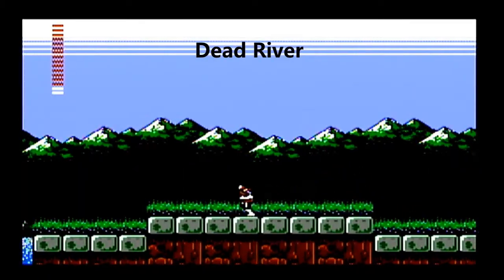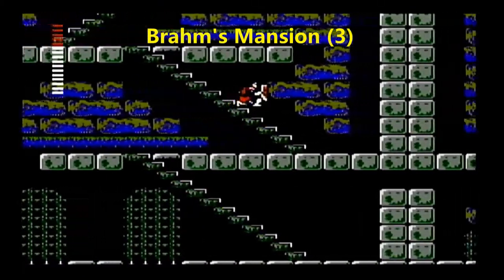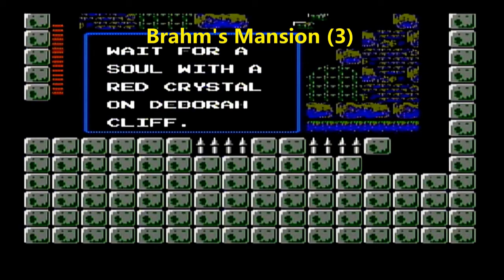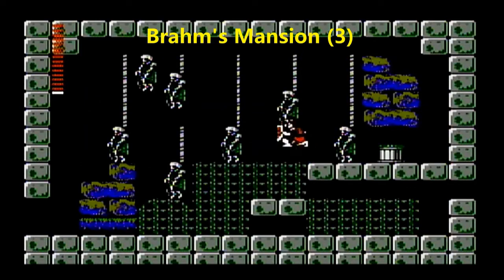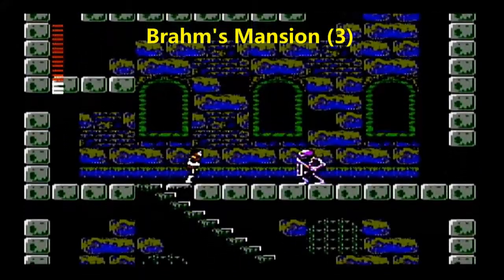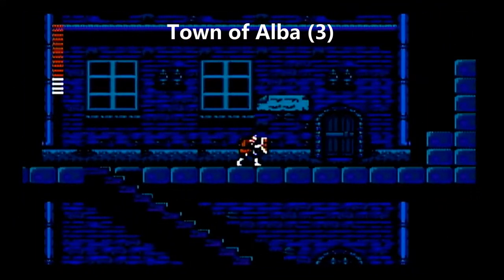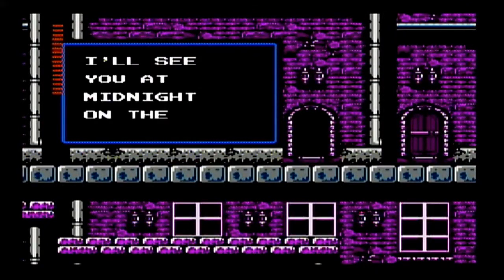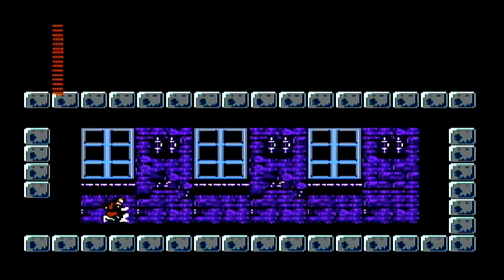Let's play Castlevania II, SImon's Quest 03 - Don't fear the Reaper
Thanks to his cunning and a little bit of magic, Tiger Mouse recovered Count Dracula’s heart. This relic is said to be able to lift the curse on the Dead River, which will allow him to reach the third mansion, Brahm’s Mansion. But to reach the Dead River will require backtracking all the way back to where he started his adventure, the town of Jova, and beyond through the mucky Belasco Marsh.
Does our tiny hero have the heart to make such a big journey? Find out in this episode.